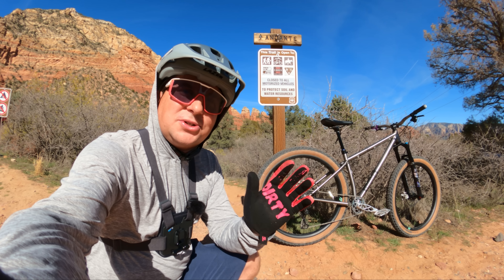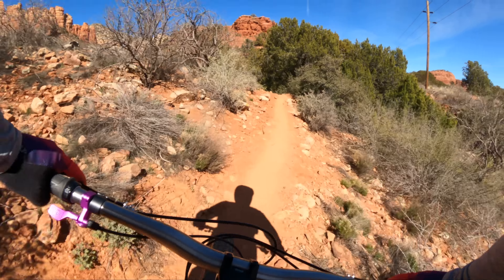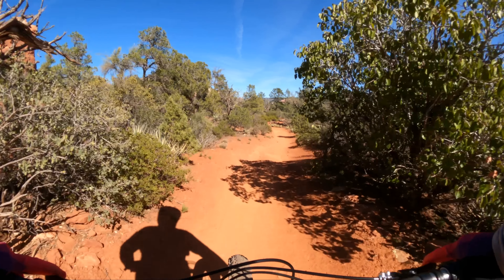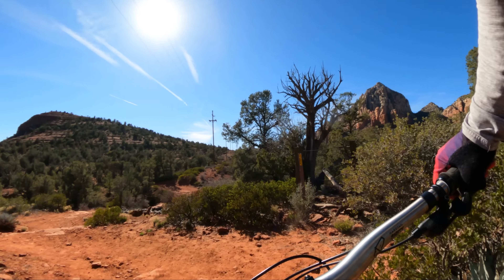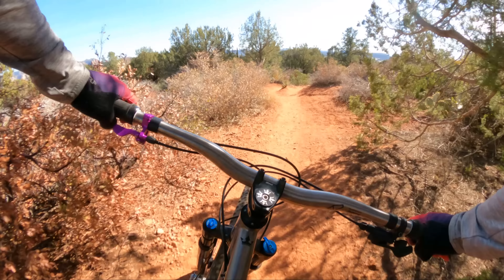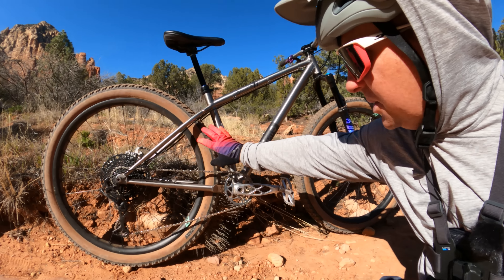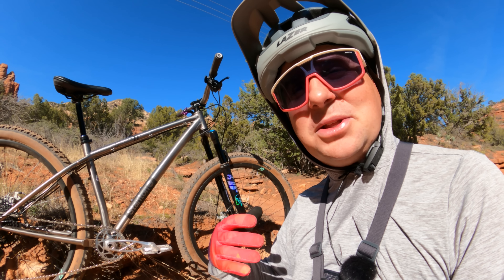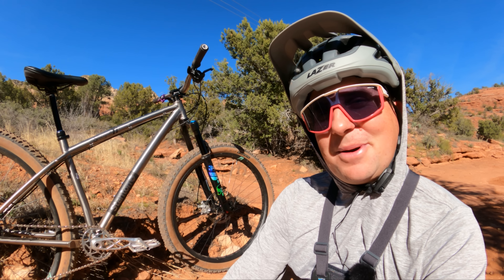Stanton Sherpa Ti + Review - A UK Hardtail Built for Bikepacking and Exploring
Stanton sent me this Sherpa Ti + (not to be confused with the Sherpa Ti) to put it through its paces. room for 29x3.0, made of titanium, and build in the UK. Would this be the type of bike you'd be interested in? What trails would you want to ride it on?